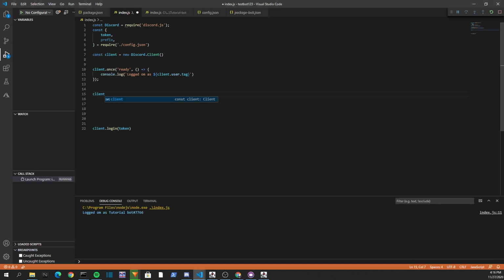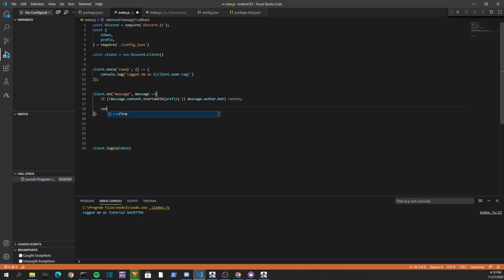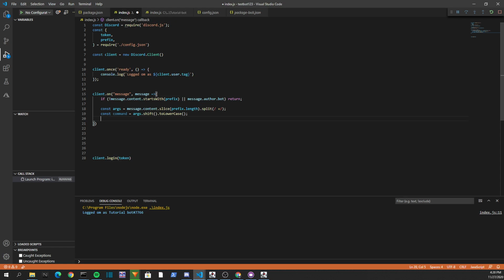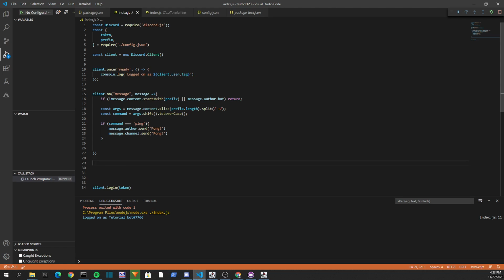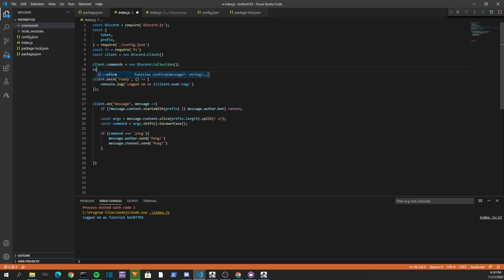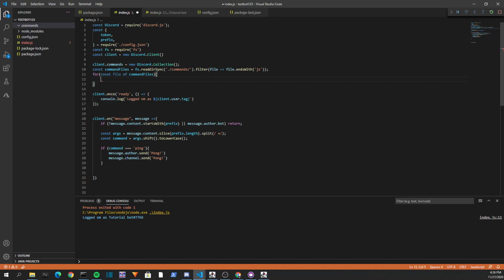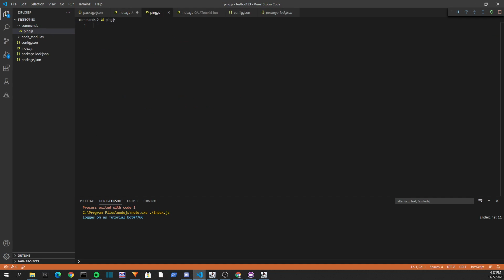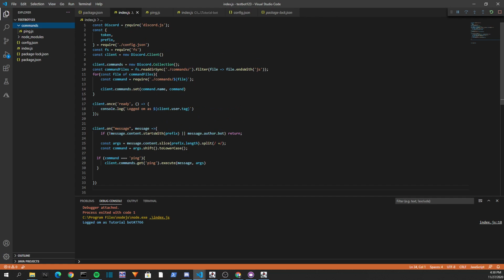Discord.js Bot Tutorial 2- Creating and organizing commands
Code your own Discord Bot-
In this episode I show you how to set up your first command and create an advance command handler so you can work more efficiently!